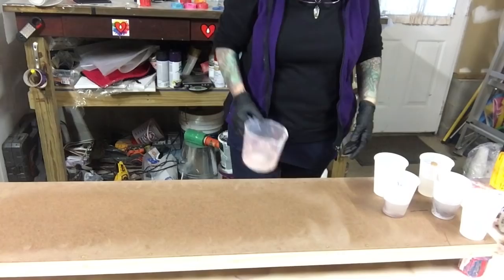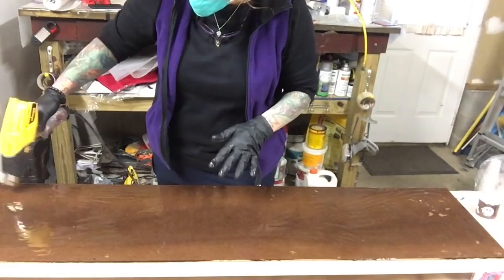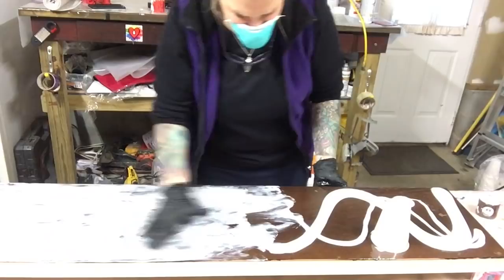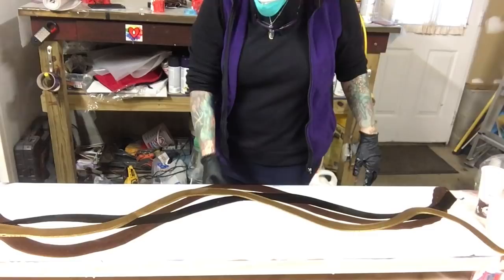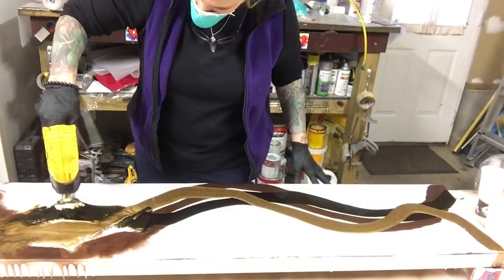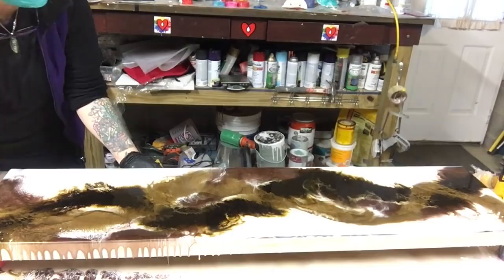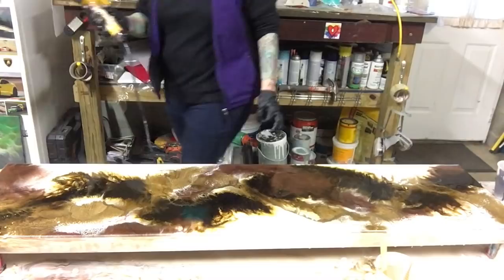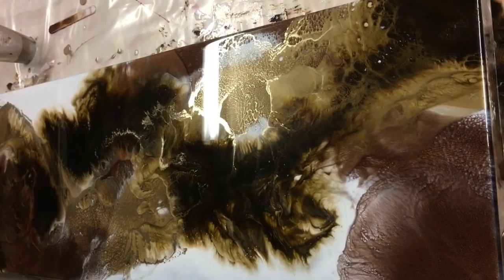Resin art_epoxy Painting_modern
Clear Bar Table Top Epoxy Resin Coating For Wood Tabletop - 1 Gallon Kit)

(cake mold) silicon stands

(resin stir sticks & cups)

( Round coasters )

(Blow Dryer)

Mica Color

(pure white)

(purple haze)

(pearl White)

(diamond silver)

(slick silver)
(pink pearl)

(copper penny)

(cobalt blue)

(royal blue)

(battleship grey)

(royal diamond blue)

(teal green)

(Golden Indigo)

(Midnight blue)

(Merlot Red)

(samurai black)

(okinawa green)

(pure gold)

(valentine pink)

(coral reef blue)

(golden purple rain)

(black onyx)

(ocean blue)

(ninja black)